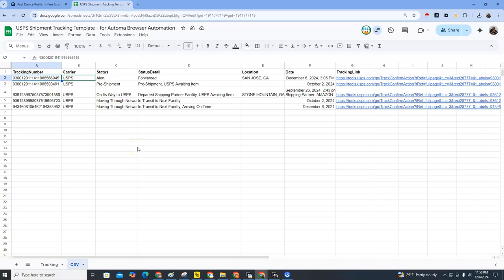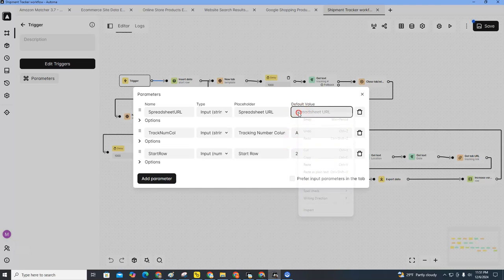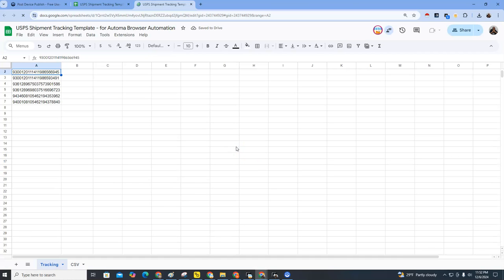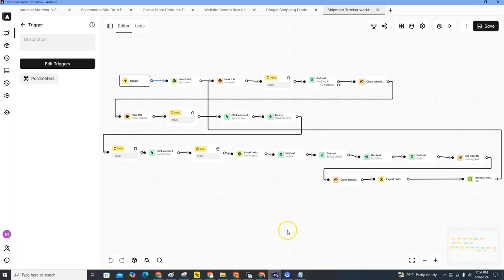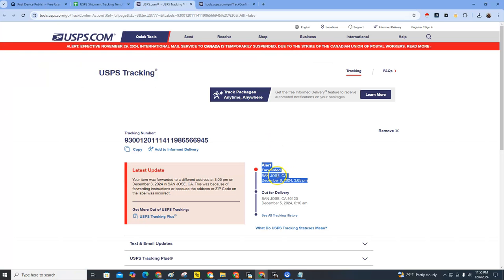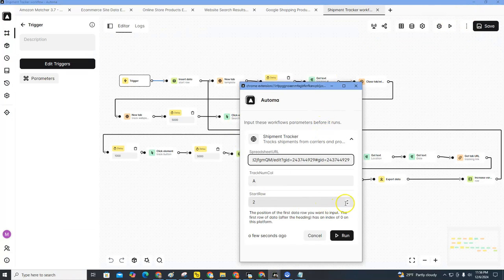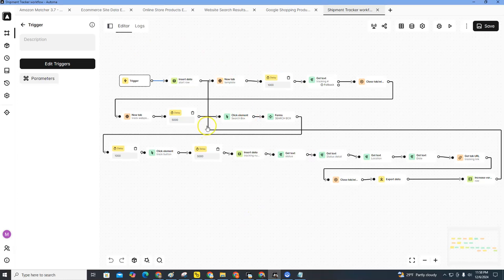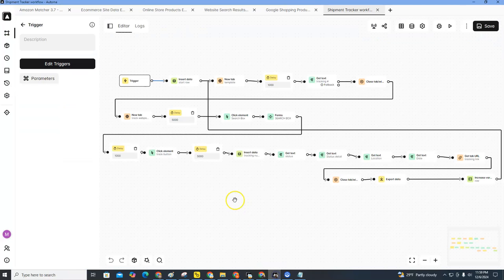Free and Unlimited Shipment Tracking! with Google Sheets and Browser Automation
I have had a couple of different free solutions for automatically pulling tracking data into Google Sheets. But I believe this solution is much more stable as it uses a different technology from the others which is browser automation. This means it actually opens the carrier site and enters tracking  numbers while automatically scraping desired data.

ADD-ON TO VIDEO: I just corrected the issue of a frozen USPS tracking page stopping the automation. It will now close the frozen page and reopen it a few seconds later. This allows it to continue without stopping.

RECOMMENDED SOFTWARE